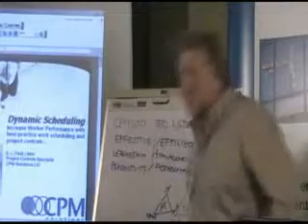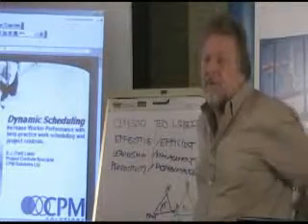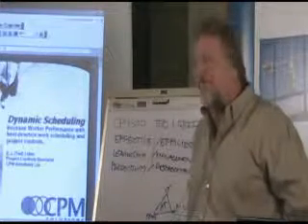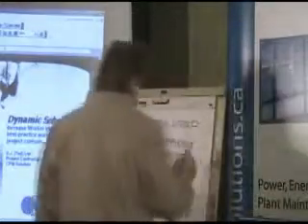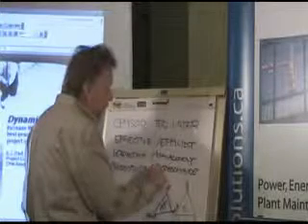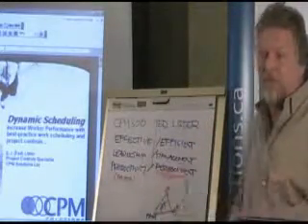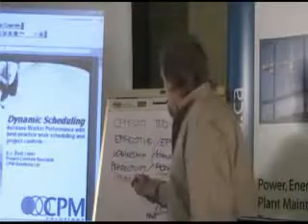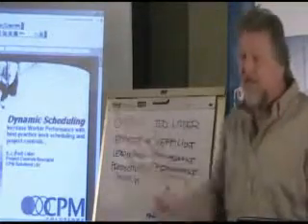Performance vs. Productivity - Best Practices for Dynamic Project Scheduling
An exerpt from our CPM300 course - P6 for Plant Maintenance and Turnaround Projects

Project Management guru Ted Lister explains some key concepts for building dynamic project schedules.  What is Performance?  What is Productivity?  Why are these two core concepts often confused?  Let Ted explain how to measure performance and apply productivity to your project.